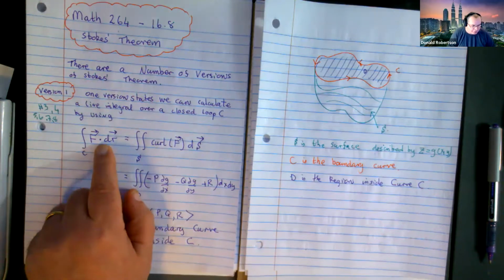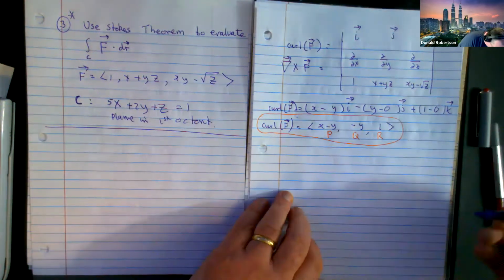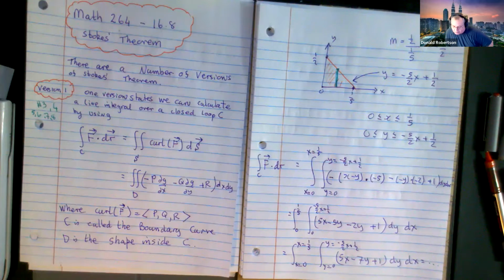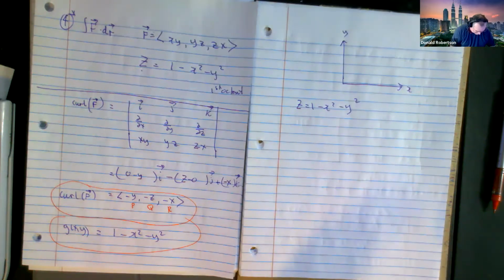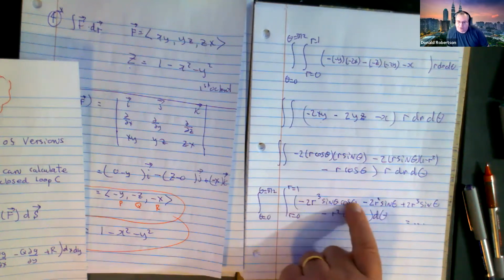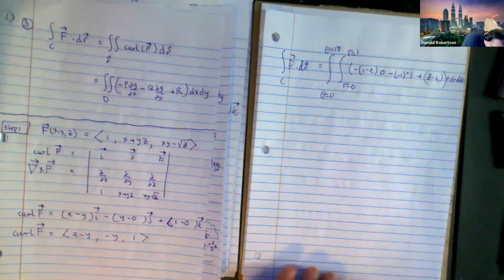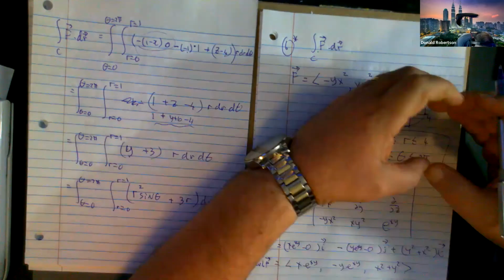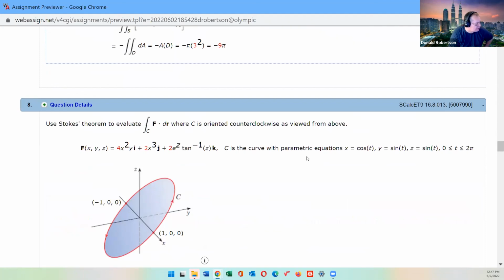Math 264 Thur 2nd June Stokes Theorem